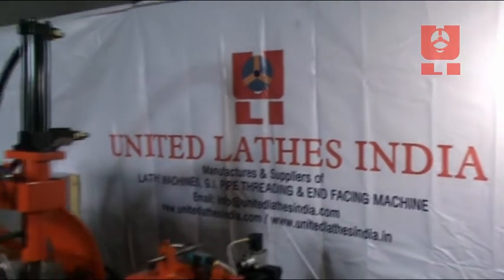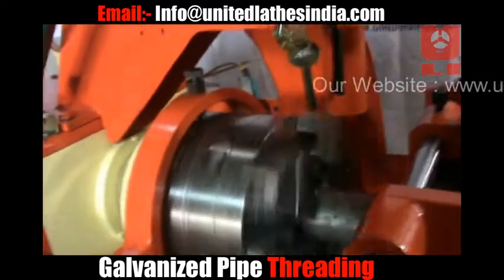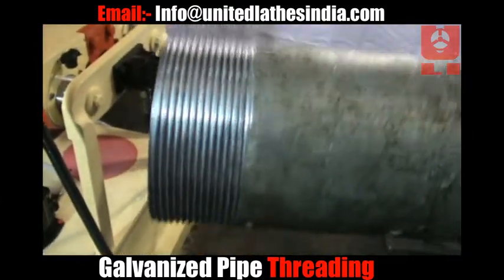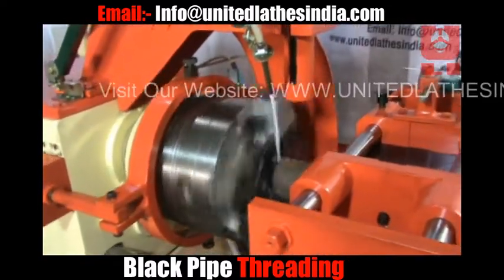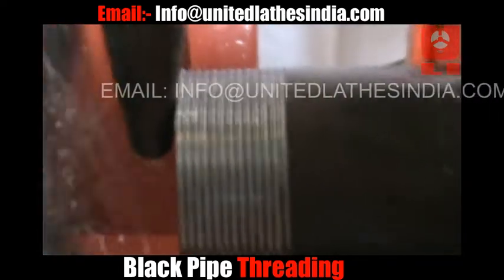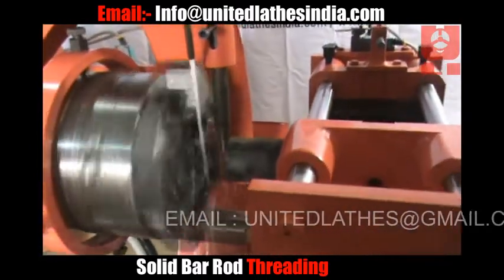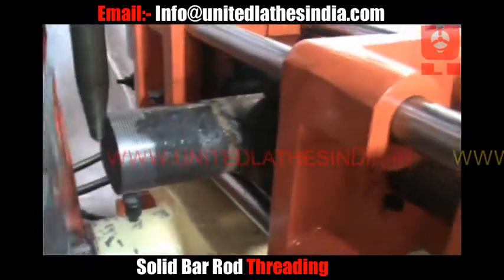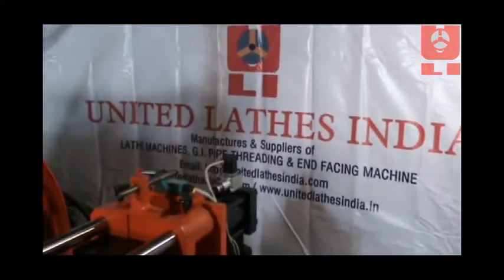PIPE THREADING MACHINE API TUBES | Line Pipes ROD | BAR THREADING MACHINE - Gewindestange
PIPE THREADING MACHINE - THREAD CUTTING MACHINE

In this video, we have demonstrated how the threading process takes place. The machine is designed specially for TUBE/PIPE INDUSTRY.

The capacity of this machine to thread out the ends of various pipe  sizes which starts from 1/2 Inches to 2 1/2 Inches pipe diameter.

All Steel Pipe producing mills requires a set-up of machines to be used for threading out the ends of pipe as per their requirement.

"United Lathes India" have been the pioneer in India to provide such machine solutions to the steel pipe industry.

Our Pipe Threading Machine is highly efficient in threading out the steel pipe ends, various standards of threading can be achieved such as Matric, BSP, BSPT, NPT, UNF,UNC, BSW, Acme, ETC.

Our Office Details:
UNITED LATHES INDIA,
G.T. Road, Opp. UCO Bank, Jugiana, Ludhiana -141420.
INDIA

Please visit our FACEBOOK Page & LIKE IT so that you stay updated with us.